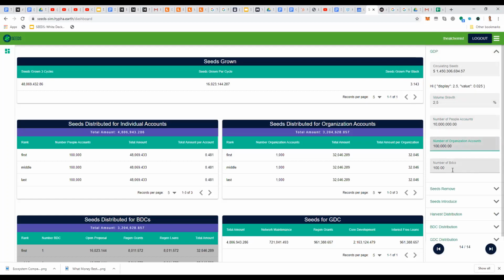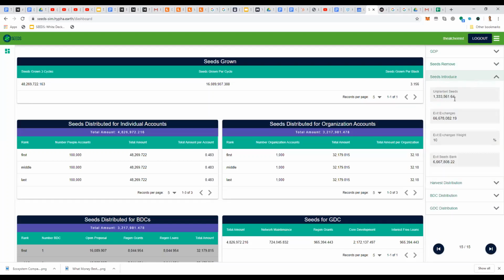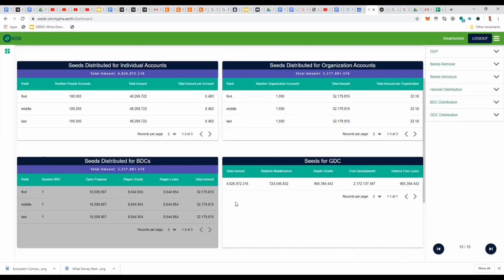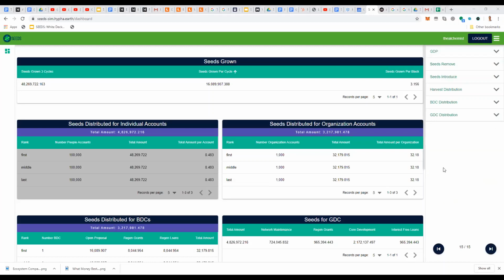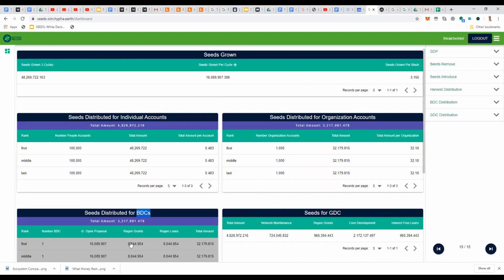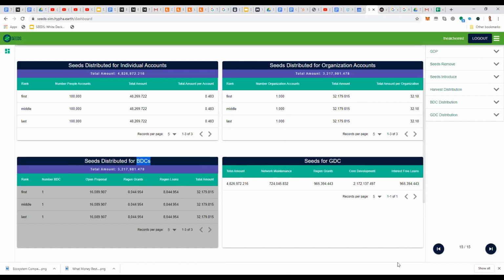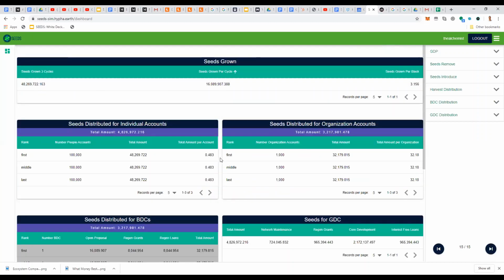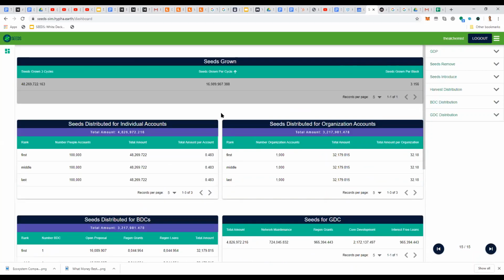SEEDS Economic Simulator - Assumptions and Model - March Update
Diving into the simulation tool, what it's meant to test, where we're at and the overall power of the SEEDS economy.